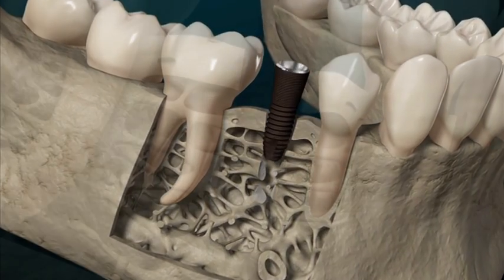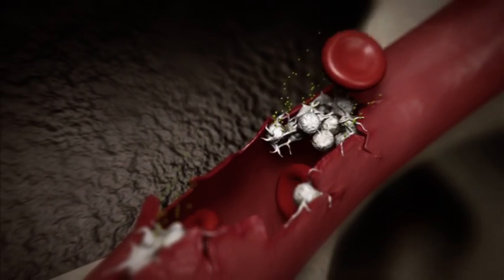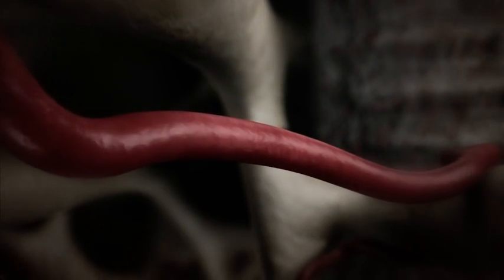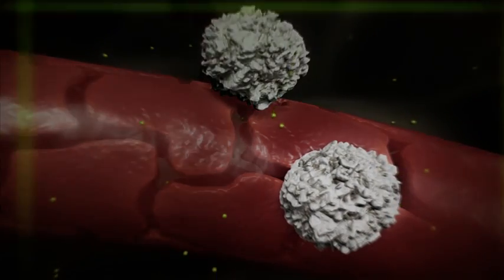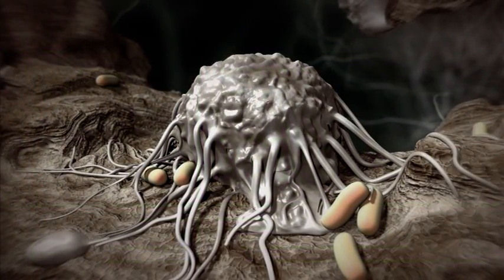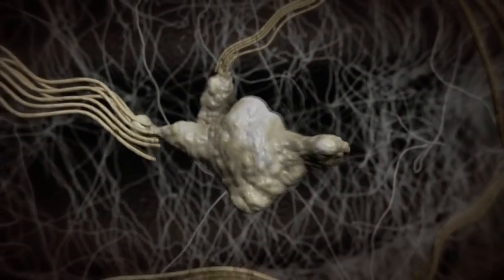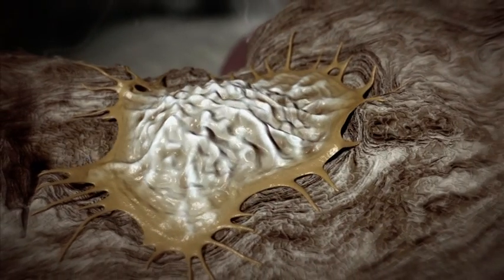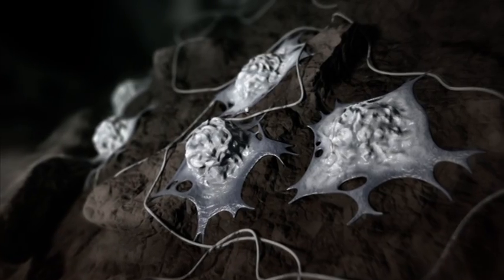Bone healing after dental implant preparation